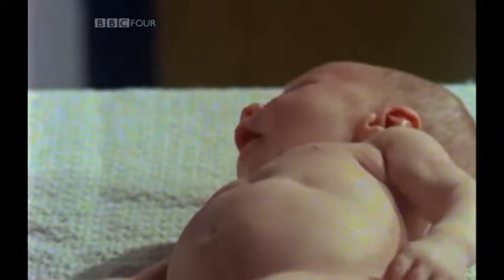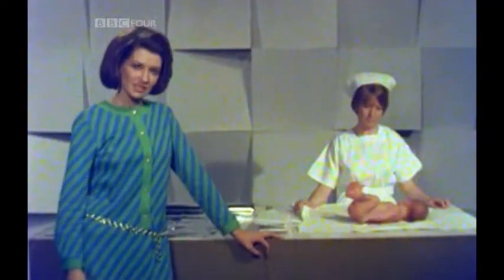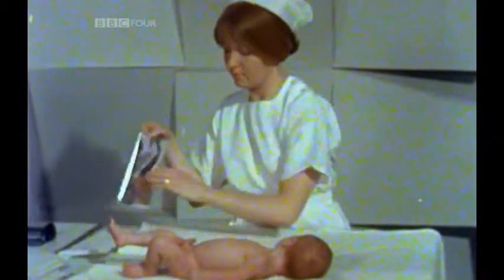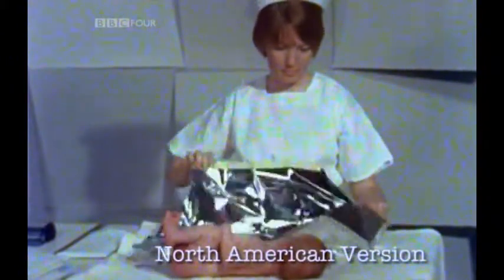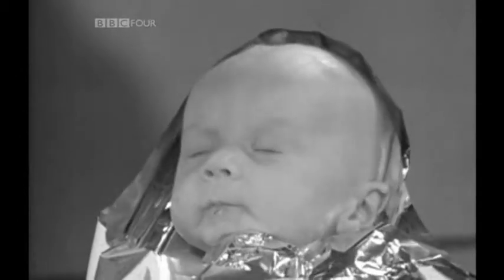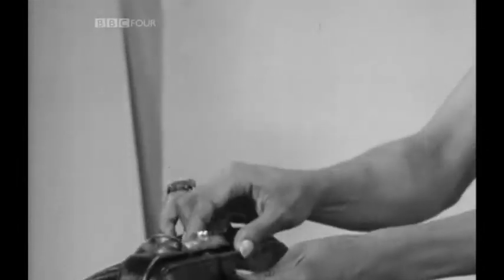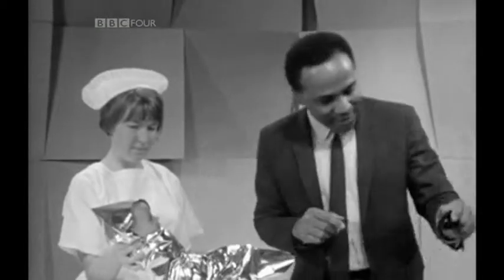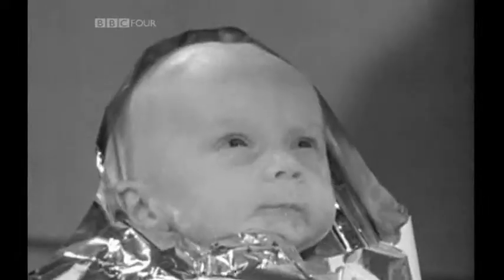The Silver Swaddler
Incubators are costly and not always around when the baby arrives. But necessity, they say, is the mother of invention, and necessity gave birth to the Silver Swaddler.